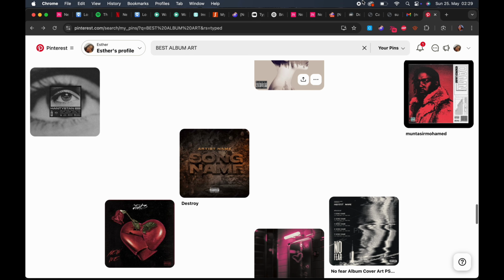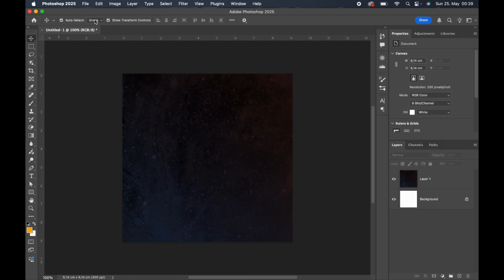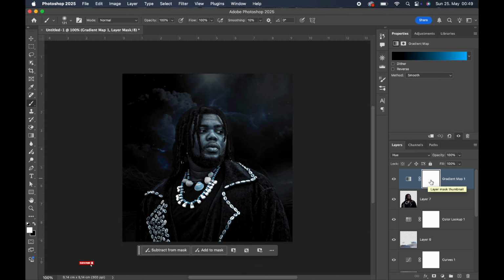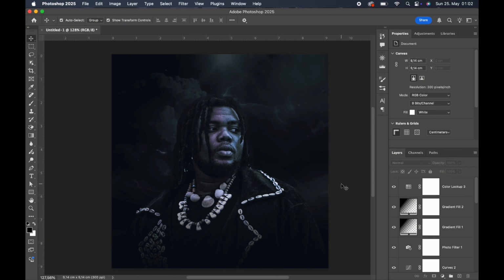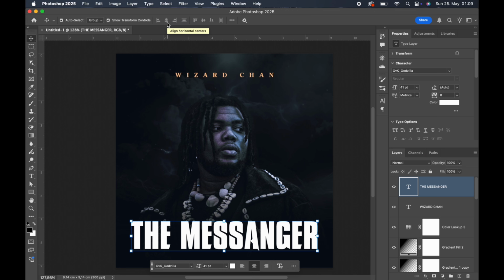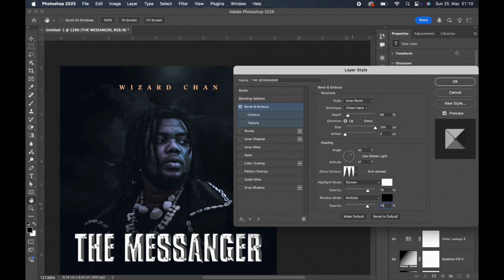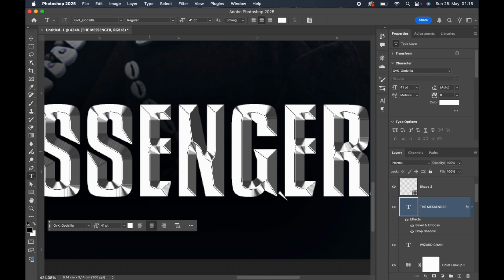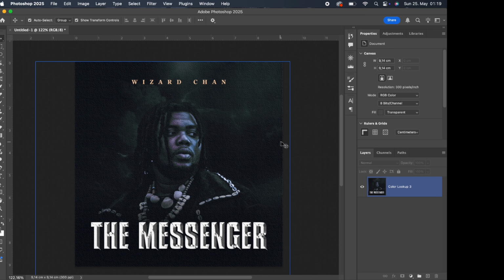HOW I DESIGNED THIS ALBUM COVER FOR NIGERIAN ARTIST WIZARD CHAN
In this video, I break down the story and visual concept behind an album art project I designed for Nigerian artist @WizardChan. From moodboarding to Photoshop layers, I’m sharing what inspired the piece and why I still believe traditional design holds power in a fast, AI-driven world.

If you’re into visual storytelling, album art, or just curious about my creative process, I hope this gives you something to chew on.

👇🏽 Timestamps

00:00 – Introduction: Meet Esther
01:23  - Client’s request: How he reached out
01:25  - Mood boarding with Pinterest
02:00 - Photoshop design provess begins
03:49 - Adding Type and customsizing the font
05:52 - Color lookup + Final adjustments
06:15 - Final thoughts 🧡